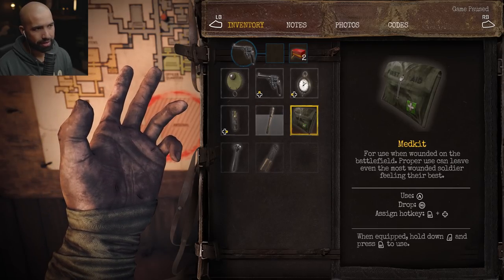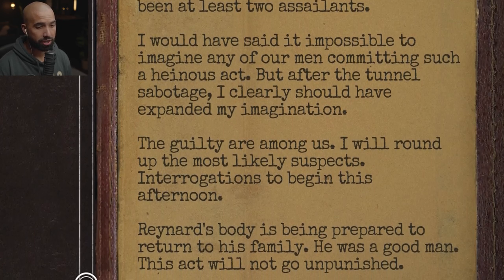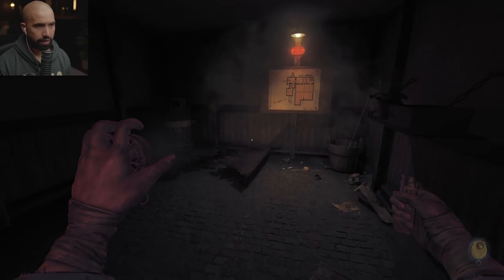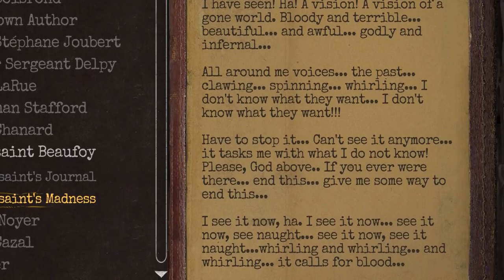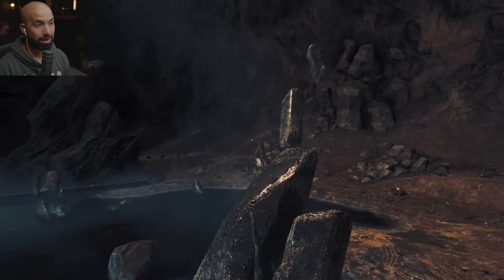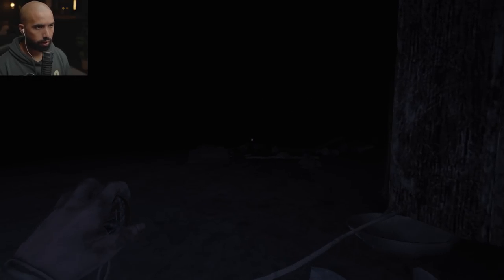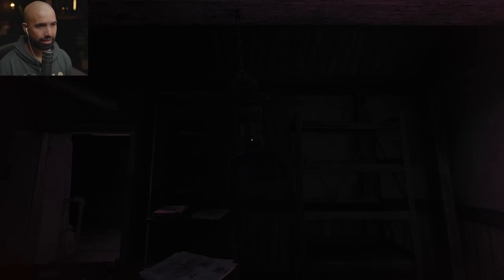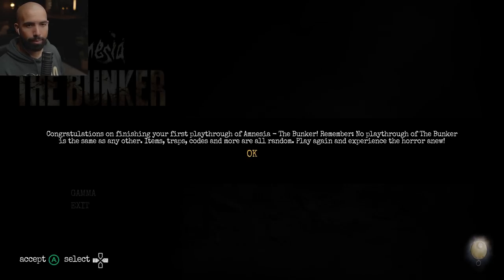Amnesia: The Bunker - Ending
Amnesia The Bunker Ending Walkhthrough Gameplay Part 3 (Full Game) 4K 60FPS. Amnesia The Bunker full game walkthrough from beginning to ending which includes full game review and first impressions as well as all jumpscares, all puzzles, all rooms and items.

Thank you Frictional Games for the early access.

Amnesia: The Bunker is a first-person horror game set in a desolate WW1 Bunker. Face the oppressing terrors stalking the dark corridors. Search for and use the tools and weapons at your disposal, while keeping the lights on at all costs. Overcome fear, persevere, and make your way out alive.

6800 SW 40th St Number 282